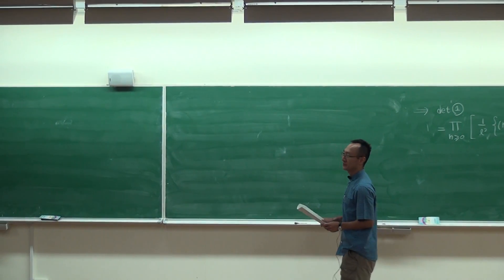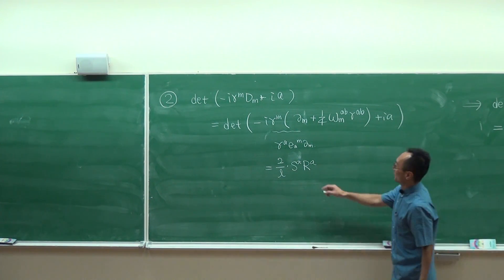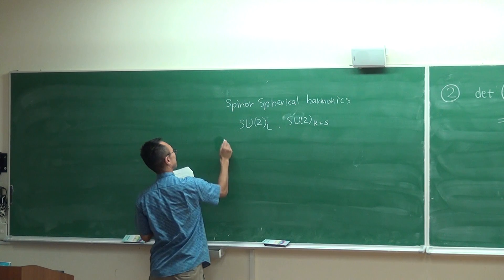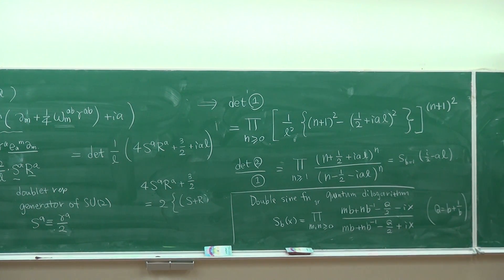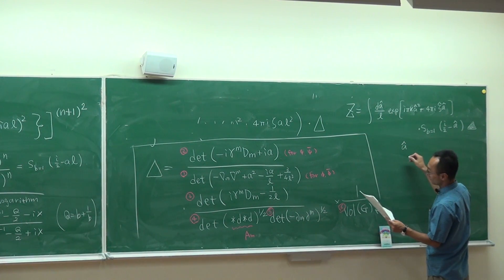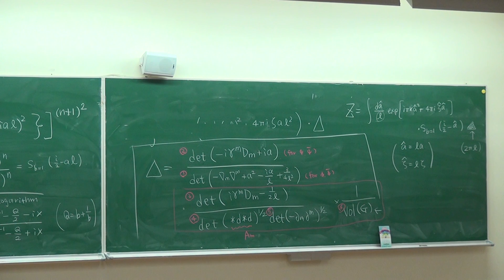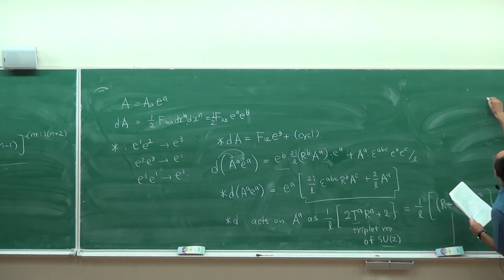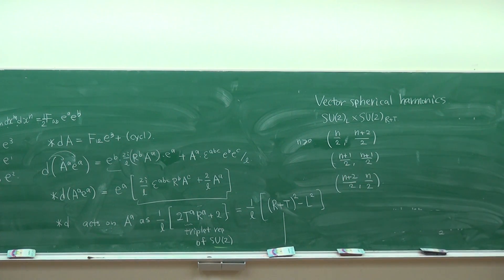Kazuo Hosomichi, Localization principle and supersymmetric gauge theories IV Part I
2014/8/4~2014/8/8
「數學與物理中的指標定理 」暑期研習營